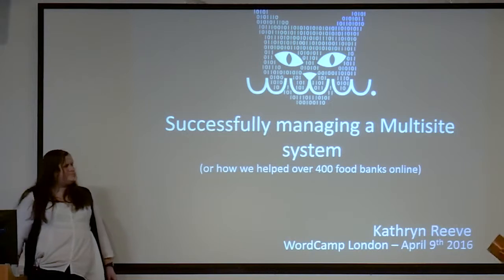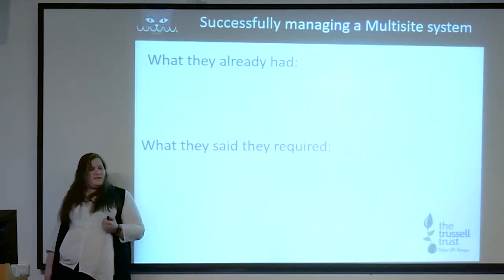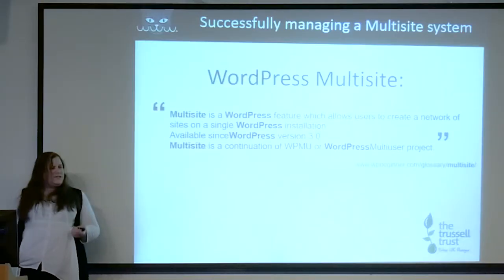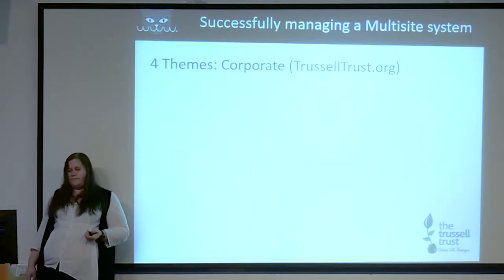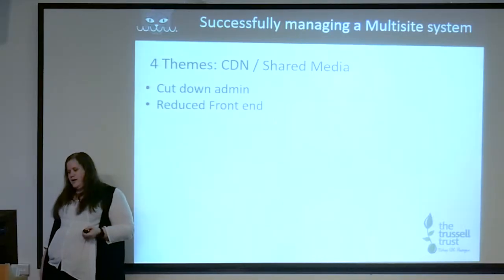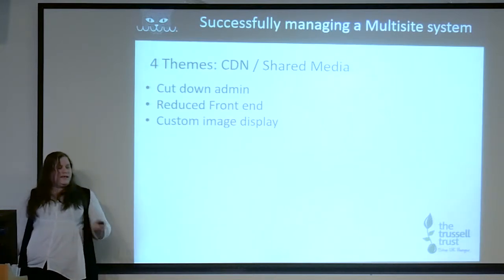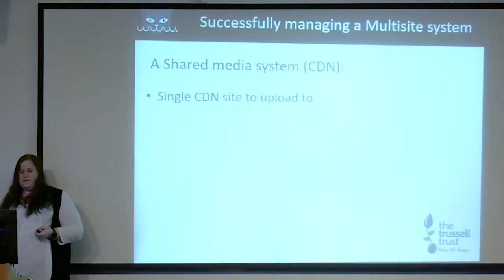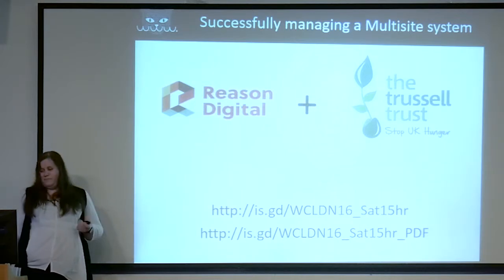Kat Reeve: Successfully Managing A Multisite System (or how we helped over 400 food banks online)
For a food bank charity we put together a complex plan for a WordPress multisite containing:
at least 3 different but connected themes
a shared media system
a process for pushing content from subsite to the “main” site without db headache
a live clone system
all of these and more helped us keep the charity and their over 400 locations all have a web presence. This talk will cover the ups and downs of this complex behemoth and the lessons we learnt from it.